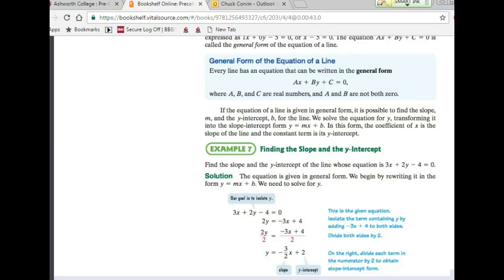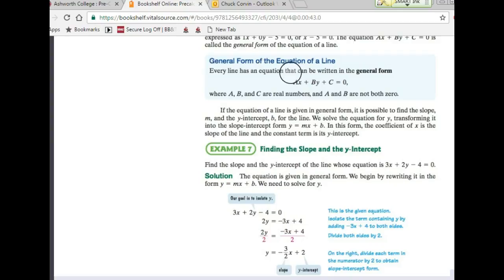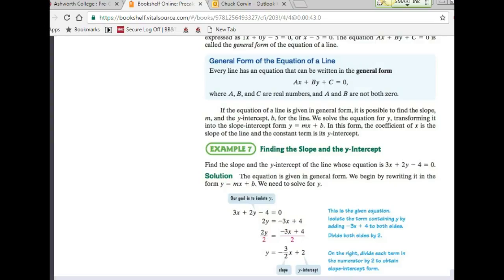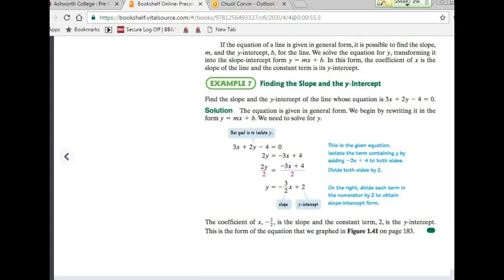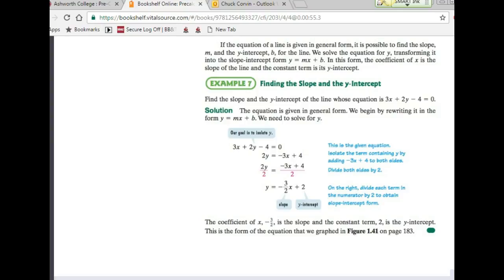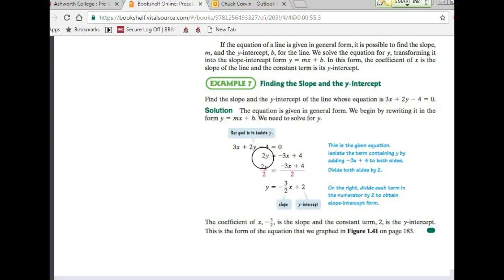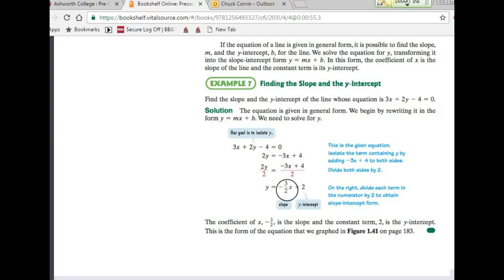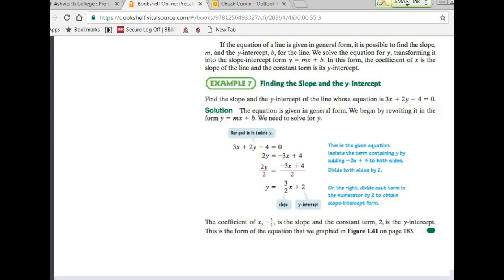Pre cal part 1 lesson 1-4 example 7